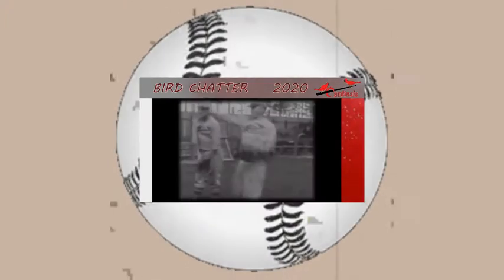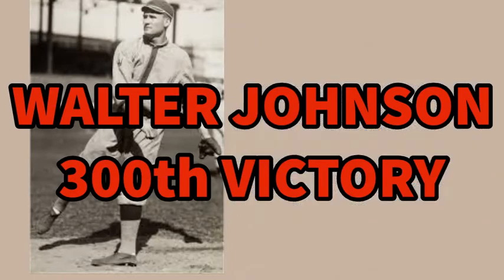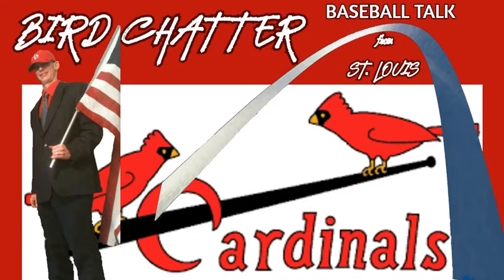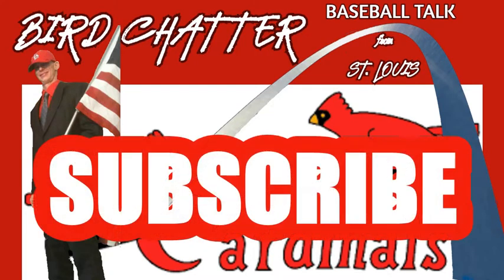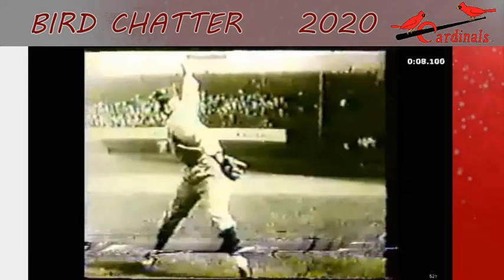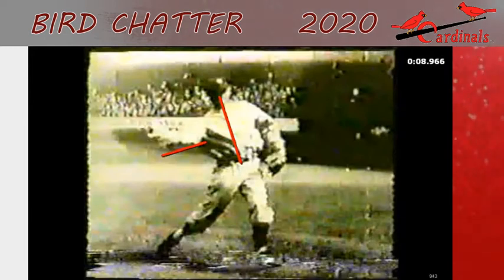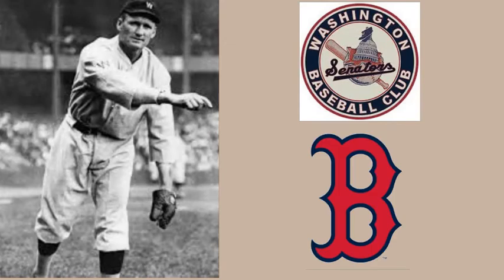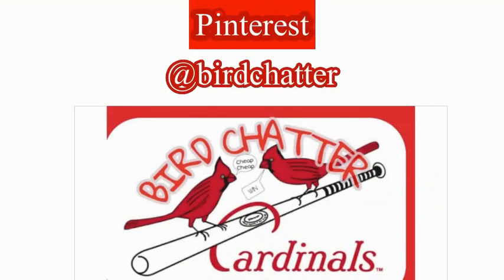Walter Johnson, The Man, The Myth, The Mechanics from 1920 Baseballs Greatest Season (documentary)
BIRDCHATTER
Baseball Talk from St. Louis.  Videos, Podcast & Baseball Fun for Fans.
T.W.I.B. Friday morning uploads with weekend previews, highlights, minor league updates, Mike Schilt interviews and all the top Cardinal baseball storylines along with general MLB coverage.

 Learn the games history through the most iconic season ever recoreded.
1920 Baseballs Greatest Season (Documentary)

 Are you are interested in baseball cards and other sports memorabillia?